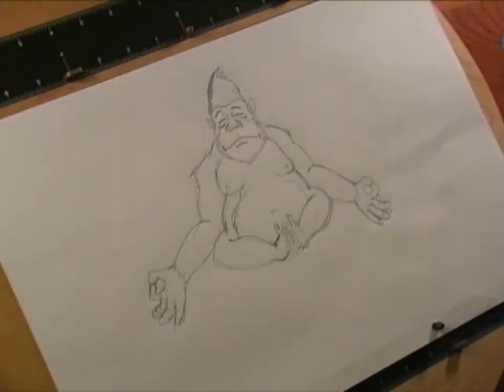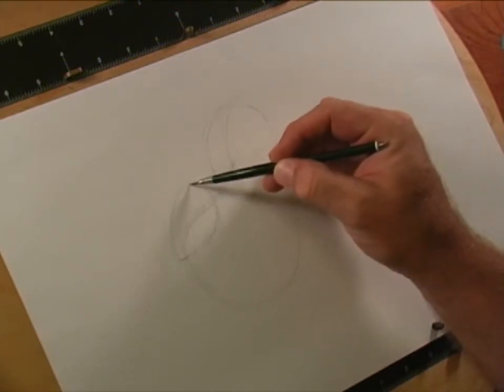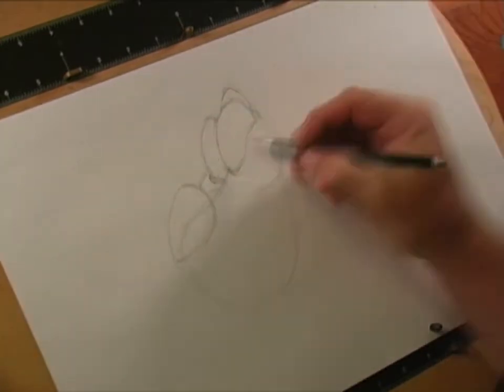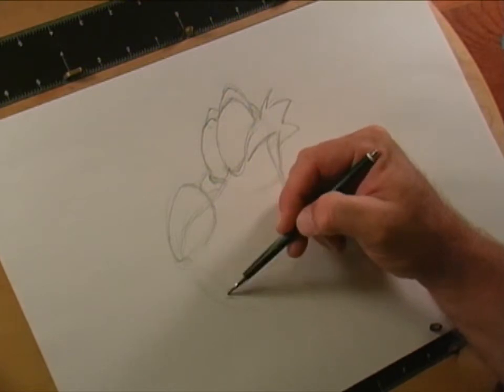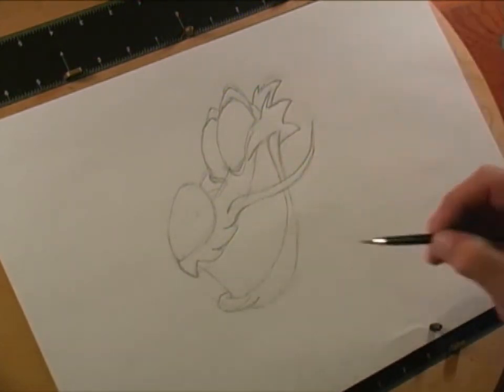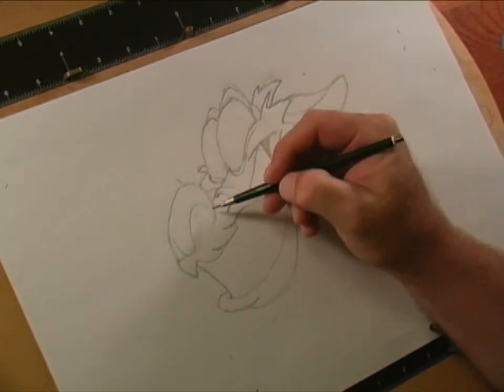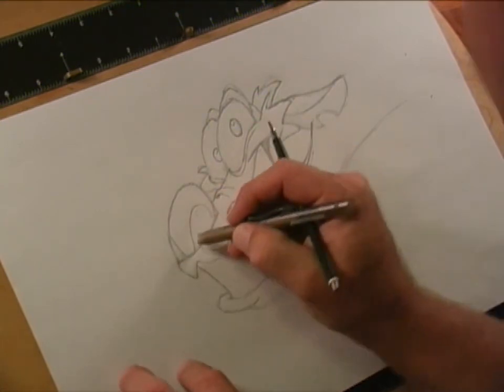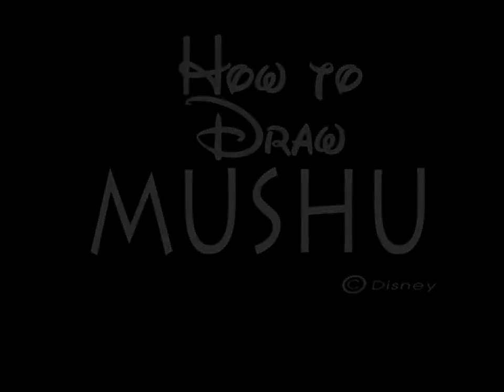How to draw Mushu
Here is Mushu remember he does not do that tongue thing